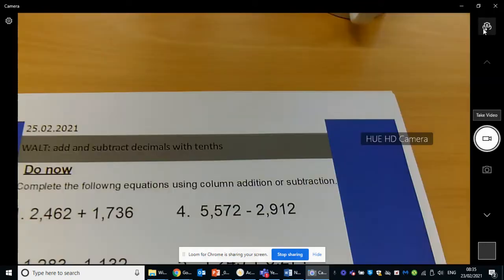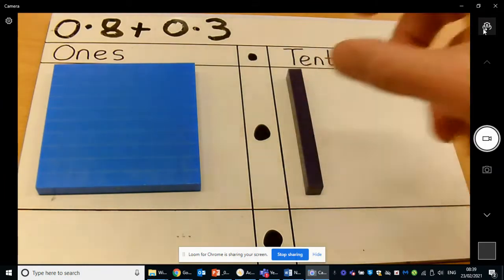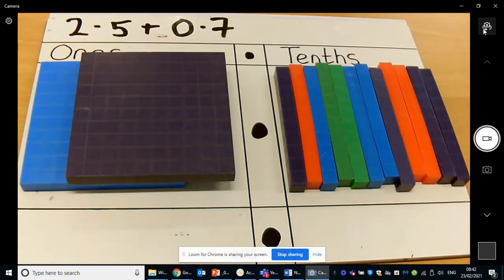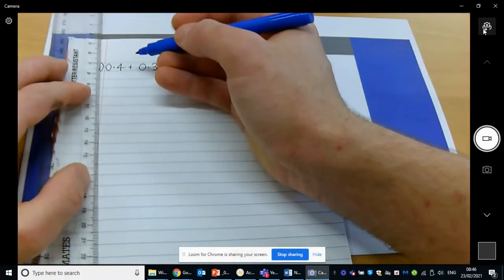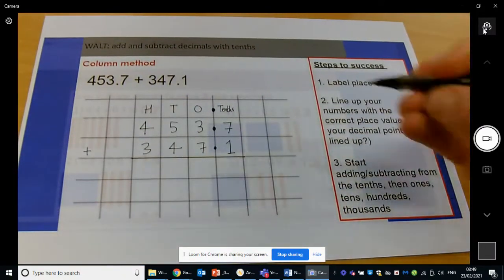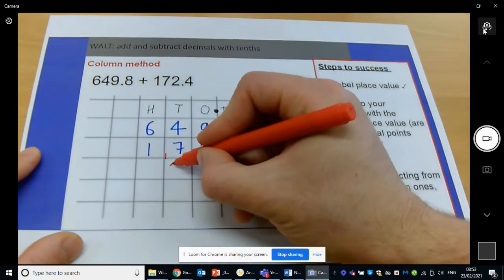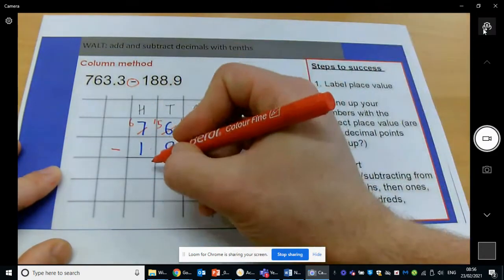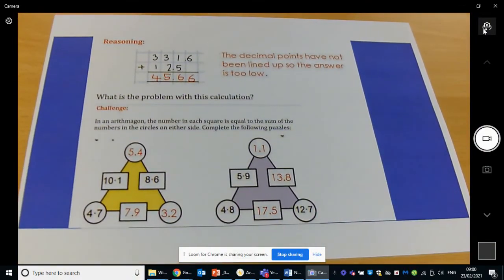Add and subtract decimals with tenths